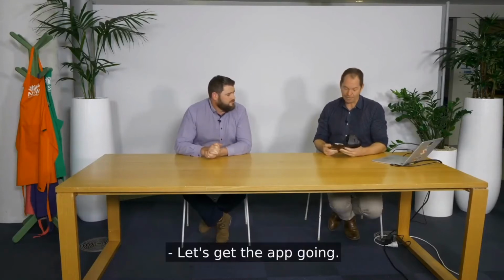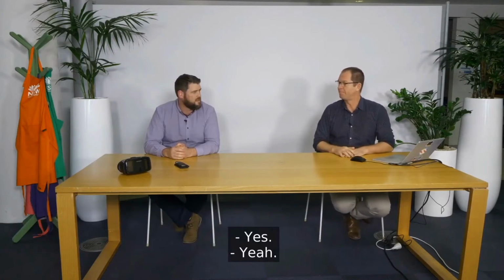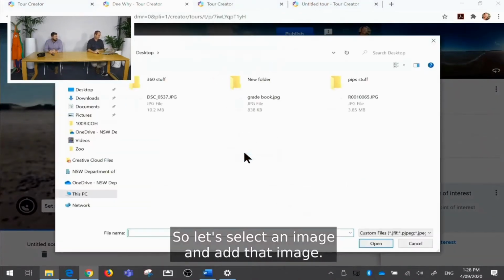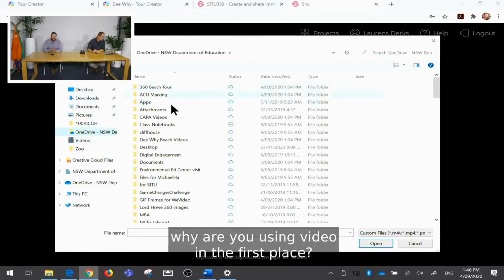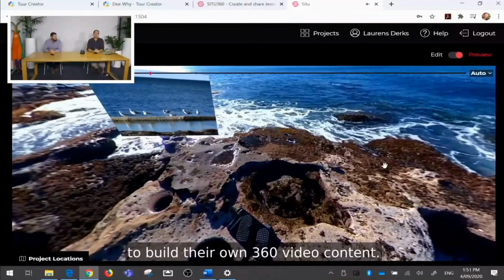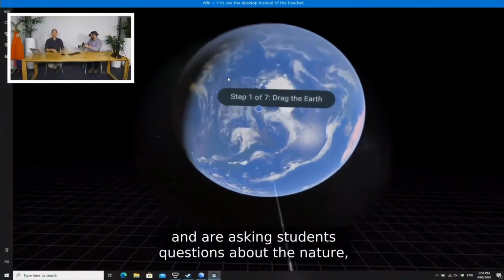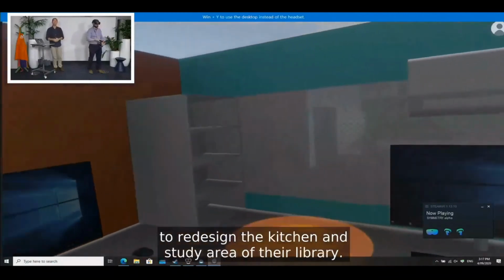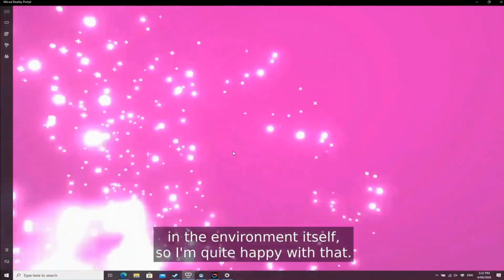The Virtual Reality Rainbow - understanding the classroom implications.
Virtual Reality is a powerful technology that has to potential to bring learning to life. In this presentation, originally filmed for EduTech 2020, Learning Experience Developer Laurens Derks unpacks his 'VR Rainbow' with STEM leader Ryan Noonan.